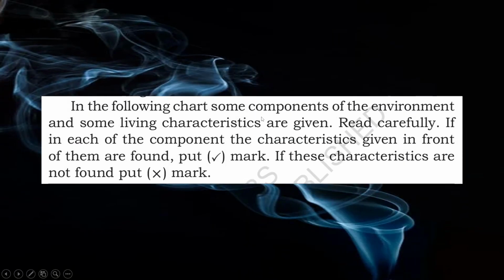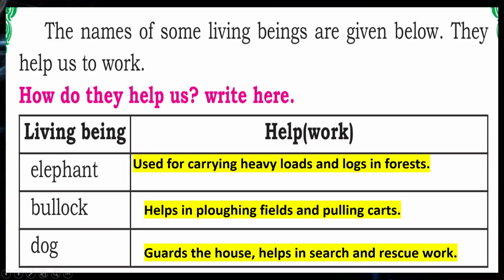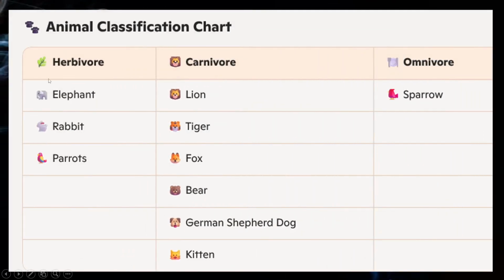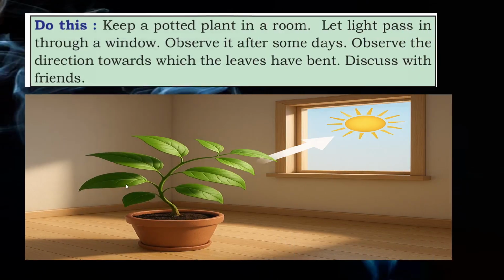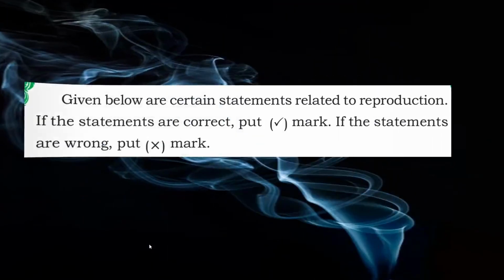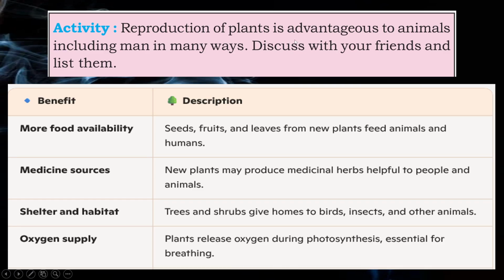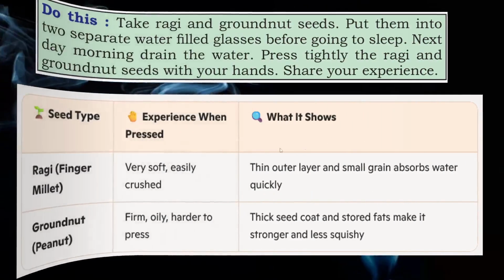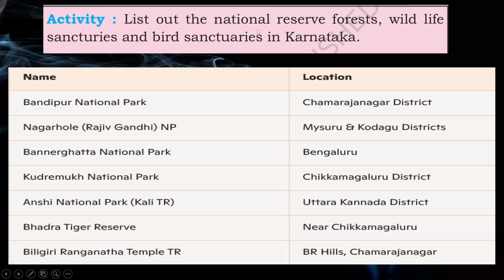lesson 1 living world